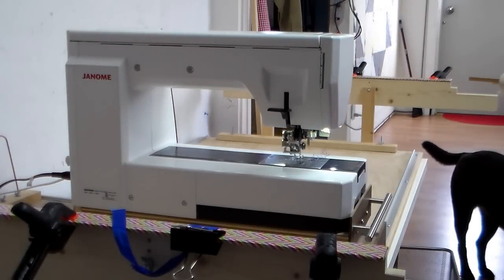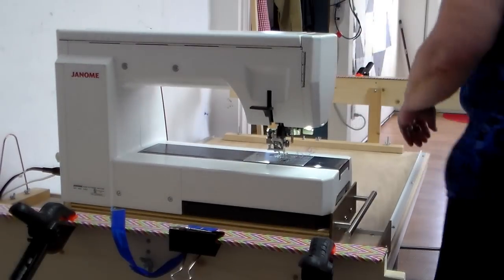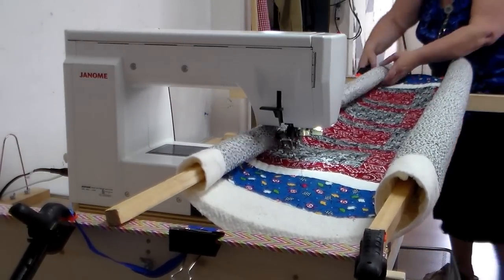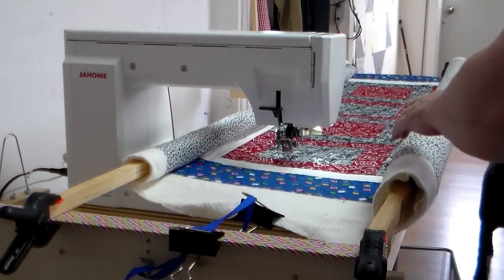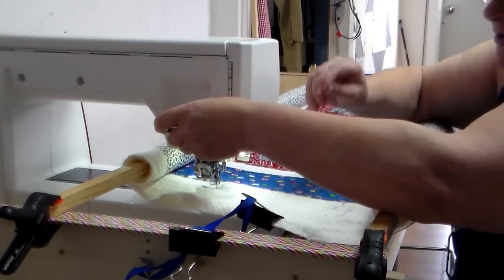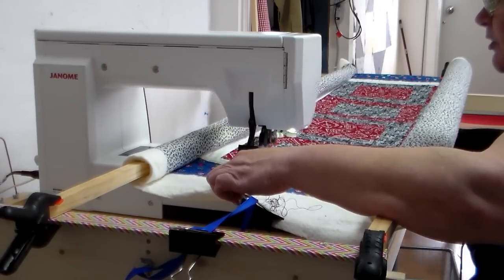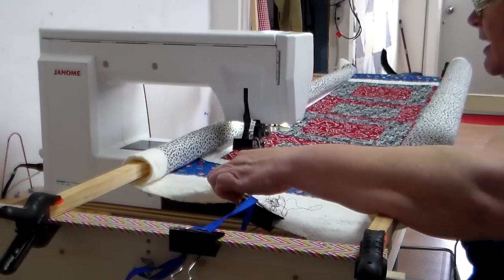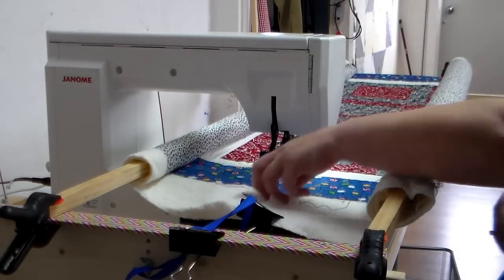PQ3000 Demo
This video is a basic introduction to the PQ3000. It shows you how the PQ works. You move the machine, not the fabric!